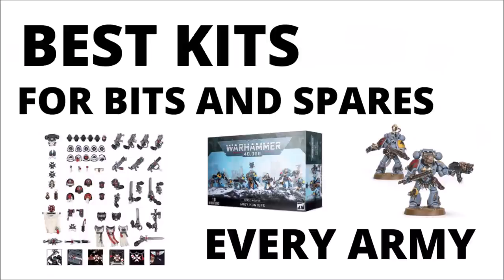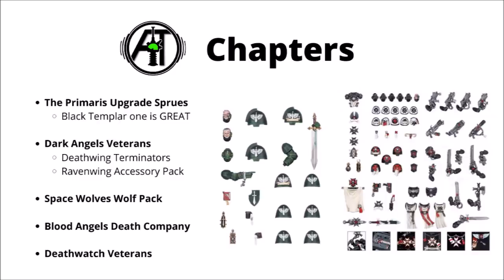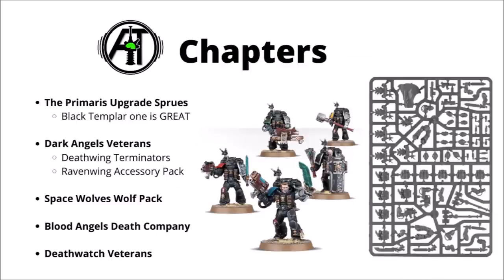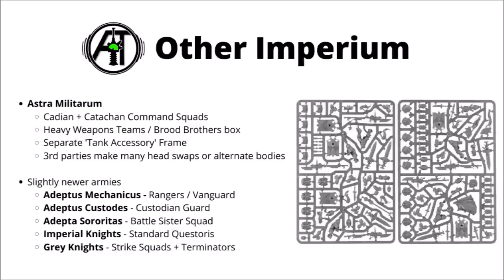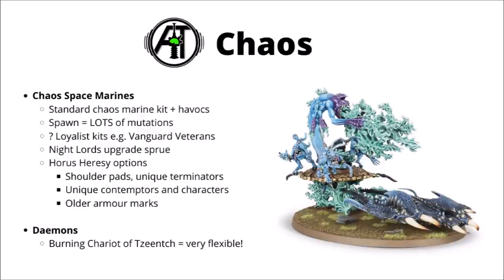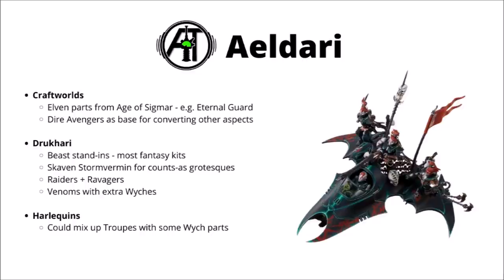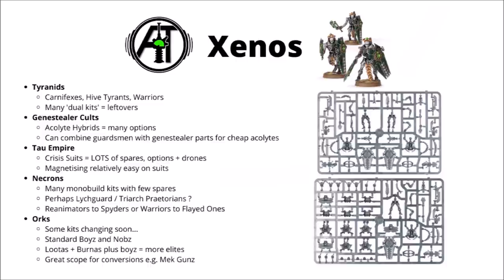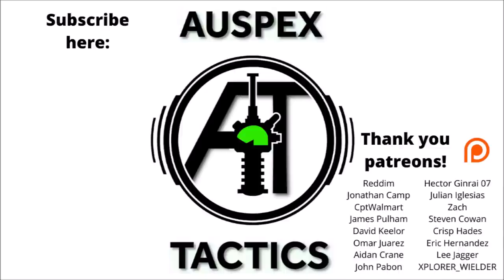Best Kits for Bits and Spares for Every 40K Army - Good Boxes to Buy?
0:00 Intro
1:14 Space Marines
7:19 Imperium
11:11 Chaos
14:28 Eldar
17:30 Xenos